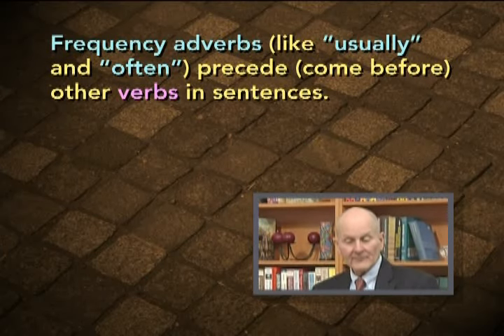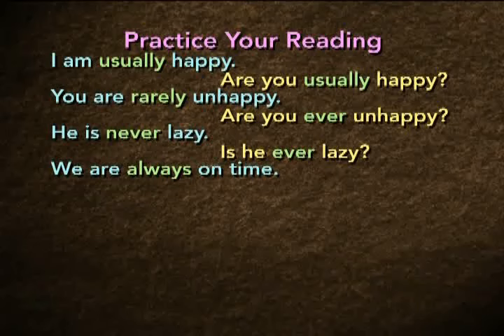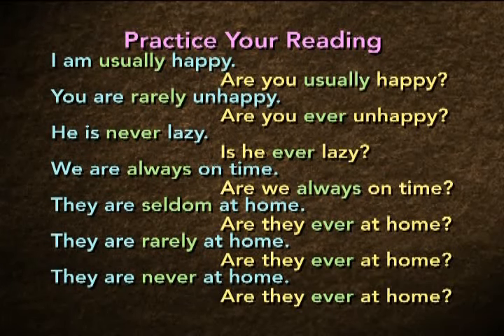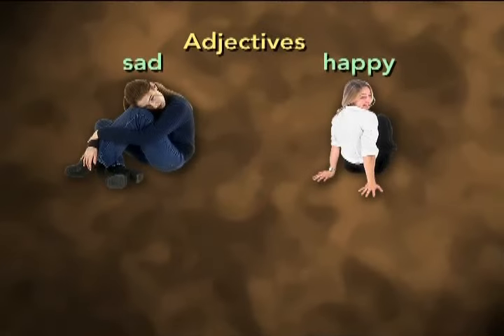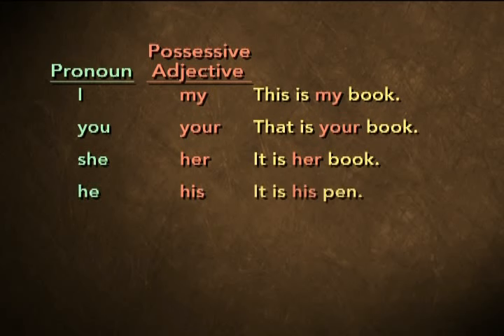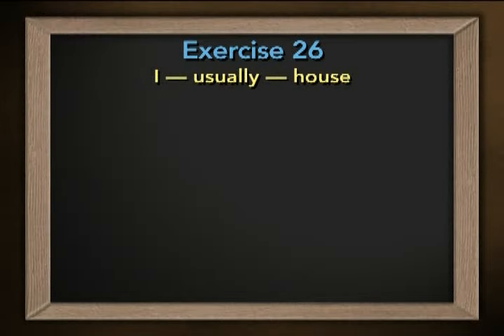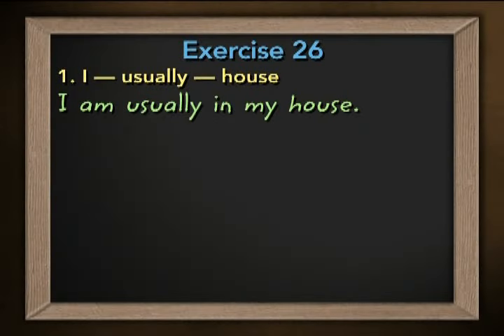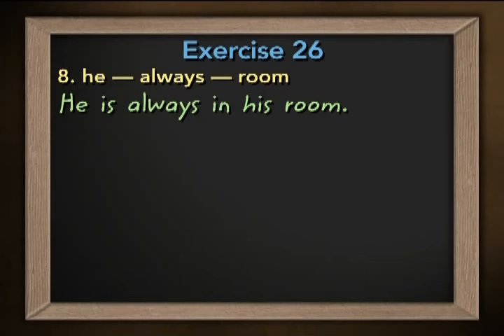CURSO GRATUITO DE INGLÊS: LESSON 26 // AULA COMPLETA COM PRÁTICA DE SPEAKING E EXERCÍCIOS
Olá, Pessoal! Tudo bem com vocês? Espero que sim!
Mais de 1300 aulas do nível básico ao avançado, incluindo aulas 100% em inglês, com professores nativos.
Gramática, pronúncia, aulas de Listening e Speaking, lições com áudios, vídeos, podcasts e muitos exercícios para você alavancar o seu aprendizado de Inglês.
Acesso vitalício

A série completa possui 60 aulas. Já postei o vídeo aqui no canal com as 60 aulas, porém as pessoas se assustaram com o tamanho do vídeo (7 horas). Então decidi postar as aulas separadas.

São 60 lições para treinamento básico e prática em tópicos como audição, fala, leitura e escrita. No final do treinamento, o aluno poderá conversar em Inglês em restaurantes, bancos, aeroportos, locais de trabalho e muitos outros lugares. Os cursos educacionais desta série são ministrados pelo Dr. William Jex , que é diretor do Language Institute da Universidade de Nova York. As lições estão divididas em 2 níveis, respectivamente. No primeiro nível você encontrará dicas gramaticais usadas com frequência para se comunicar com outras pessoas, como verbos, pronomes , perguntas, respostas, etc. No segundo nível esses pontos gramaticais são um pouco mais avançados e você aprenderá como usar esses verbos em frases como perguntar ou em que tempos. Após o término desta série, você terá aprendido mais de 2.000 palavras.